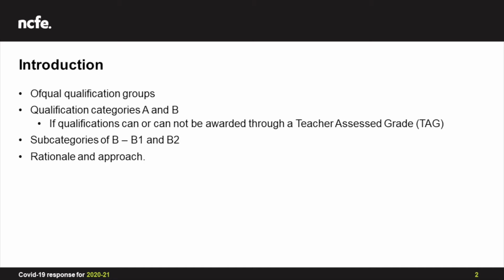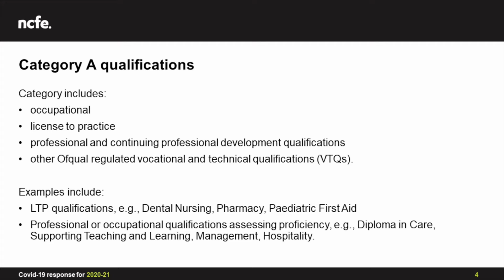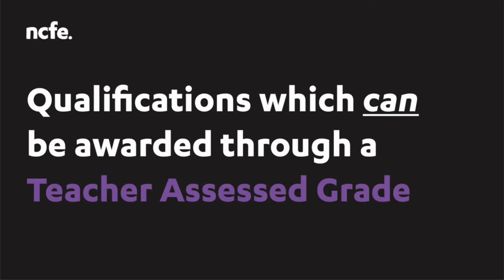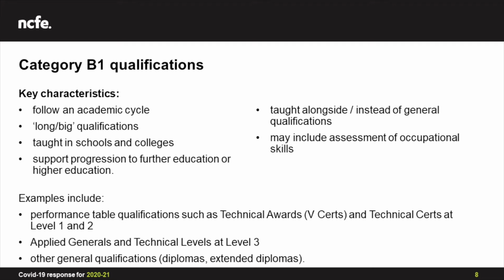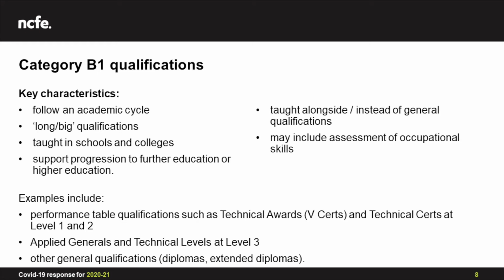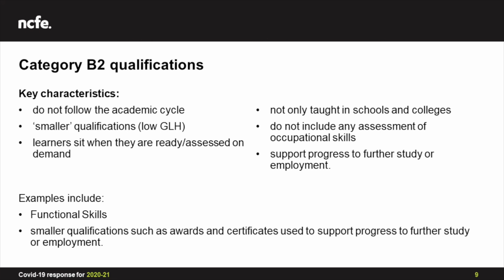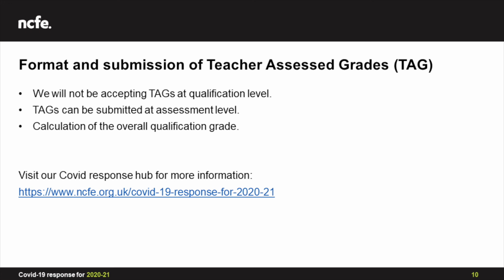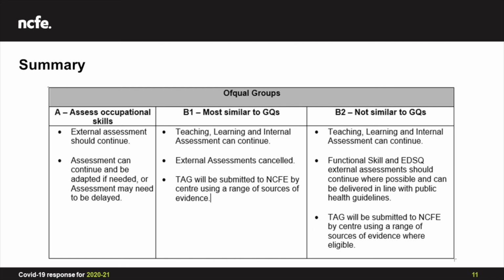Ofqual qualification categories for Teacher Assessed Grades